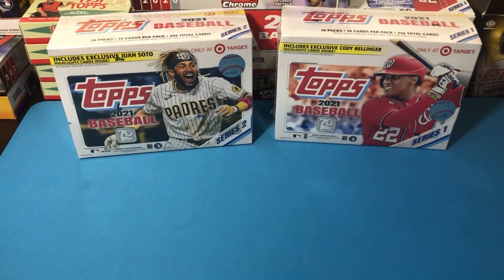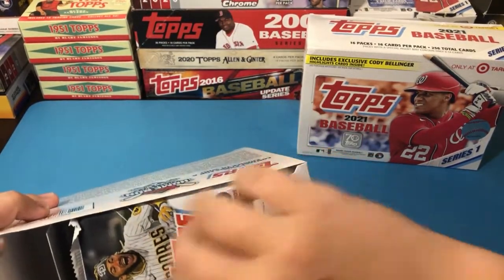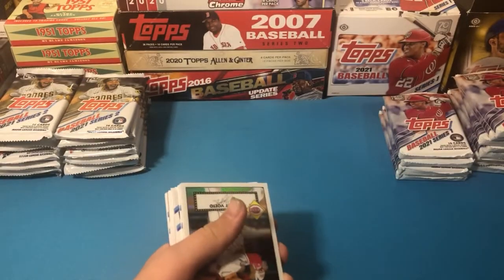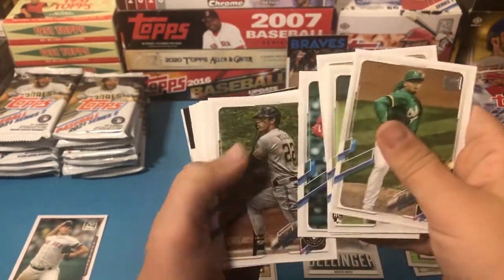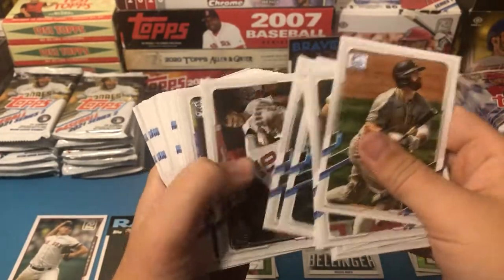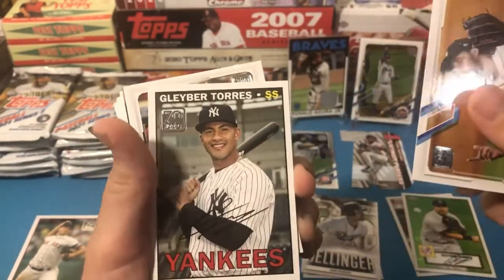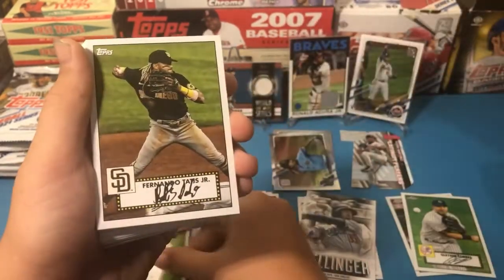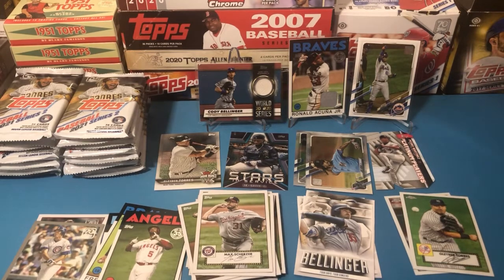2021 Topps Baseball Series 1 vs Series 2 Target Mega Box Pack War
We open two Target Mega boxes to see which is better, 2021 Topps Series 1 vs 2021 Topps Series 2! We hit a handful of relics and a low numbered insert!